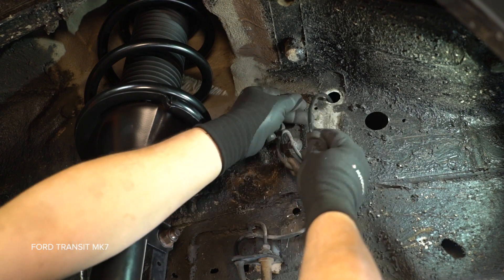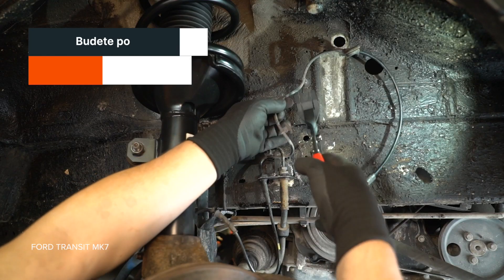Ako vymeniť predný snímač ABS na aute FORD TRANSIT MK7 [NÁVOD AUTODOC]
Ako vymeniť predný snímač ABS na aute FORD TRANSIT MK6 2.2 Van 2006–2014 [NÁVOD AUTODOC]

📲 Nakupovanie cez aplikáciu je vždy lacnejšie, než na webovej stránke!

⚡ Všetky video a PDF tutoriály, ako vymeniť diely na aute FORD TRANSIT MK7: Prenesi in si oglej na portalu AUTODOC CLUB

00:00 — FORD TRANSIT MK7 – snímač ABS: Návod na výmenu, krok po kroku
00:18 — Zdvihnite auto
00:38 — Odpojte konektor ABS snímača
00:58 — Vyčistite upevnenie ABS snímača
01:10 — Odstráňte ABS snímač
01:27 — Nainštalujte nový ABS snímač
01:36 — Utiahnite upevnenie ABS snímača
02:01 — Pripevnite konektor ABS snímača
02:15 — Zaskrutkujte matice kolies

Snímač ABS na aute FORD Transit Mk6 Minibus (V347, V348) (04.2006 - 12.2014) / FORD Transit Mk6 Platform / Chassis (V347, V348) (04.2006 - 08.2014) / FORD Transit Mk6 Tourneo (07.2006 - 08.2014) autách je potrebné vymeniť obvykle podľa jednej a tej istej procedúry. Môžu sa avšak objaviť mierne rozdiely spôsobené špecifickým dizajnom auta.

*Vyhlásenie:*
Toto video má výlučne informatívny charakter a nezaručuje dosiahnutie uvedeného výsledku.

Pre dosiahnutie čo najlepších výsledkov sa inštaláciu odporúča prenechať na skúsených mechanikov.

Toto video obsahuje iba tipy a odporúčania, ktoré by vám mohli pomôcť pri vykonávaní opravných prác alebo pri výmene autodielov. AUTODOC nenesie žiadnu zodpovednosť za škodu, zranenie alebo poškodenie majetku, ktoré vznikne počas opravy alebo výmeny a je výsledkom nesprávneho použitia alebo nesprávneho pochopenia uvedených informácií. Toto video má iba informačný účel a nezaručuje dosiahnutie konkrétneho výsledku. Používateľ je osobne zodpovedný za nesprávne použitie náradia na opravu, nástrojov alebo autodielov, predovšetkým ak je ich použitie spojené s rizikom zranenia. AUTODOC odporúča pracovať veľmi opatrne a dodržiavať všetky bezpečnostné predpisy a pravidlá pri akejkoľvek oprave alebo výmene autodielov. Majte na pamäti, že pri používaní autodielov nízkej kvality nie je možné zaručiť dostatočnú mieru bezpečnosti na cestách.